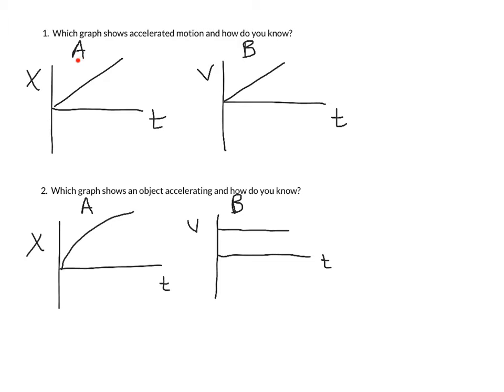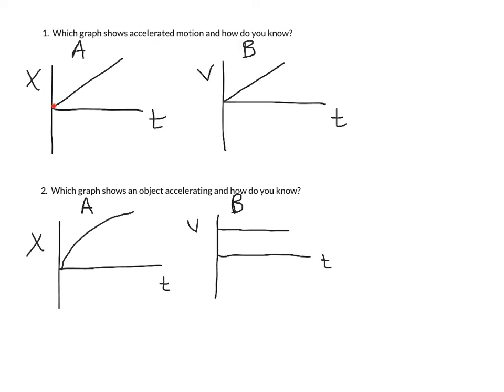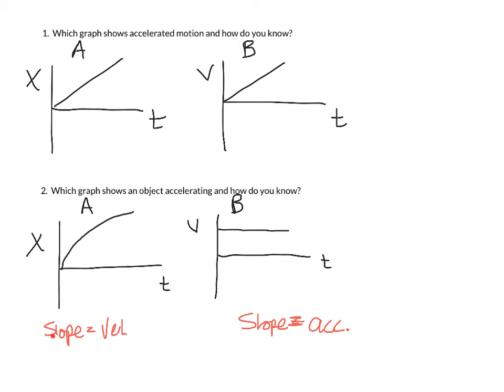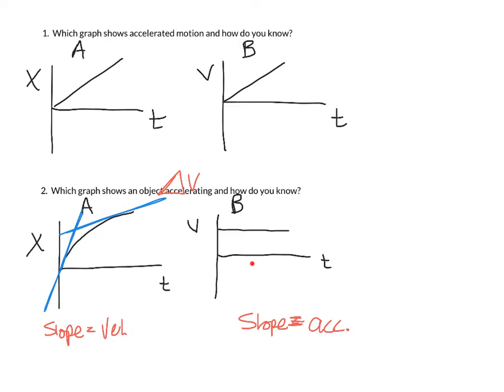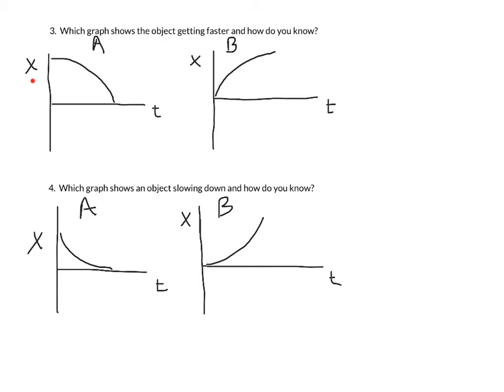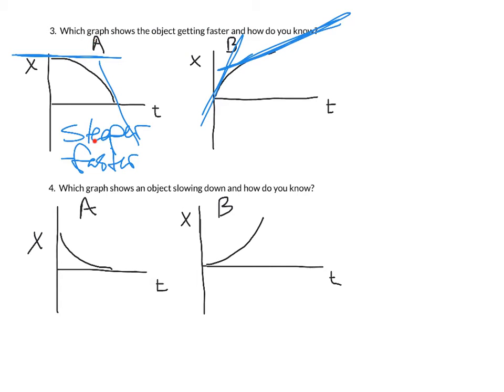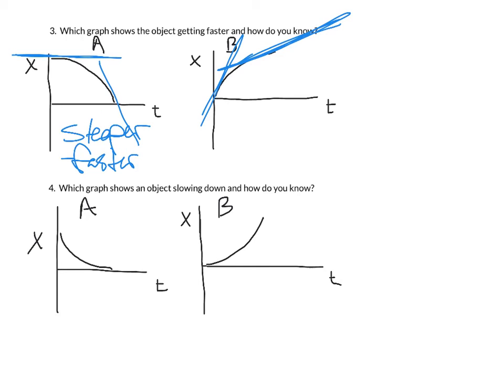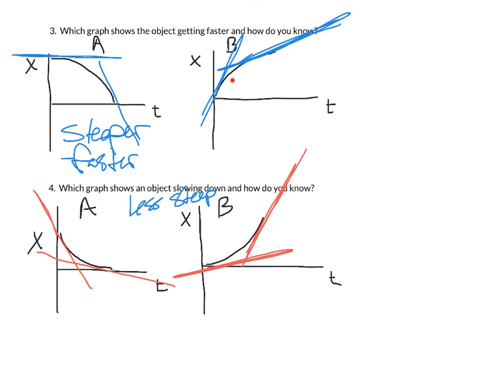Graph Reading wks #1-4